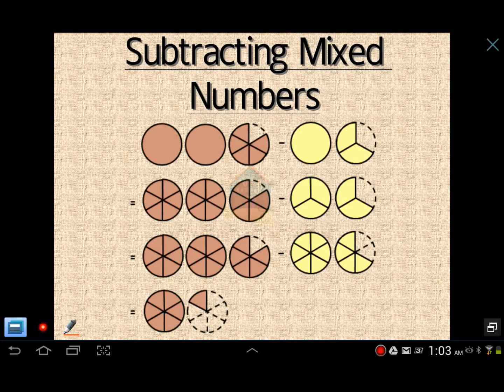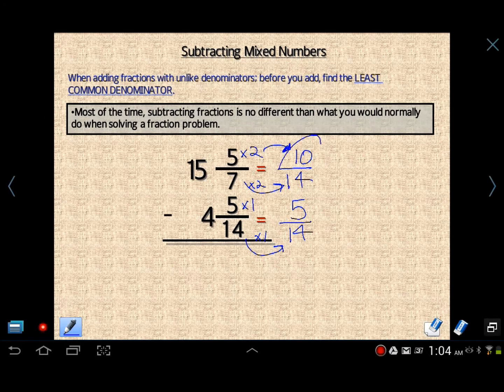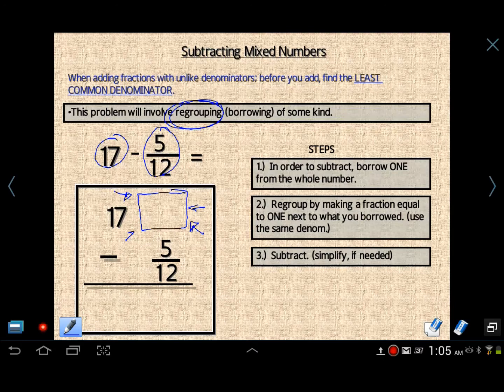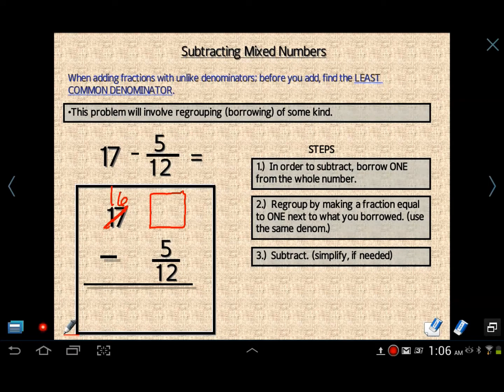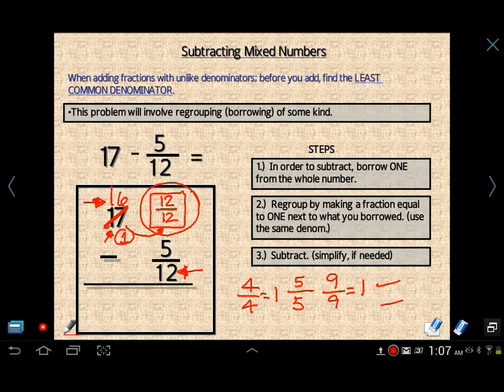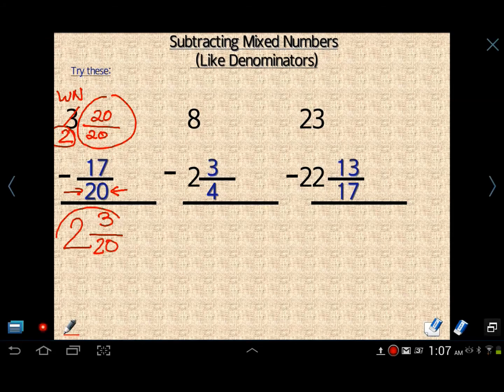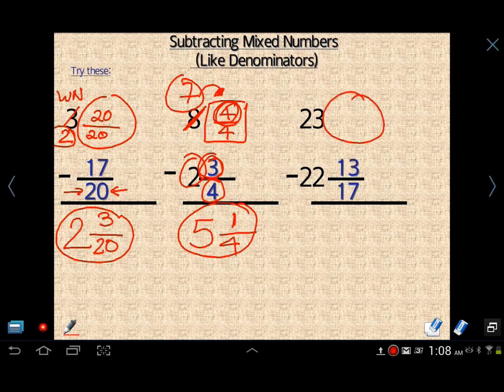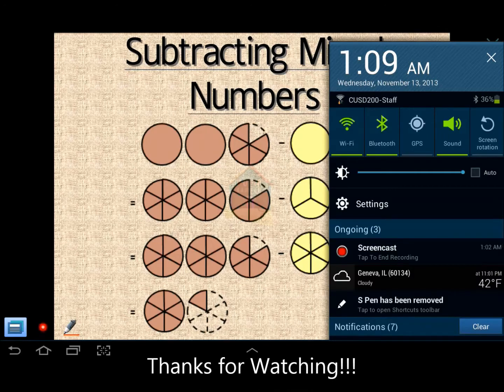Subtracting Fractions with Borrowing from WHOLE numbers